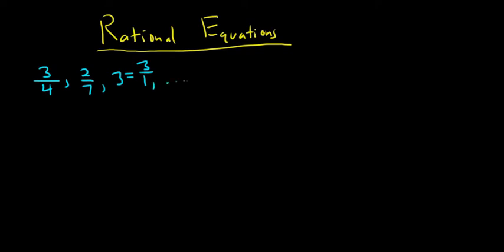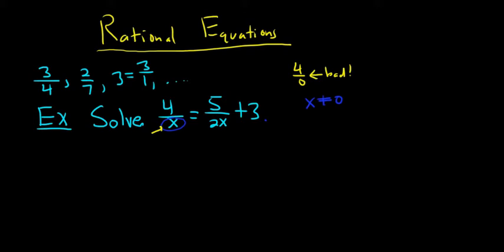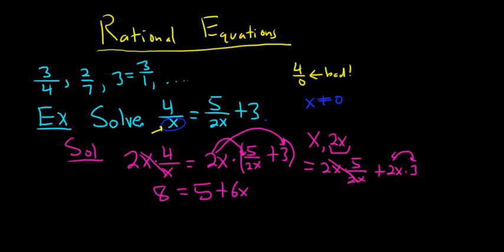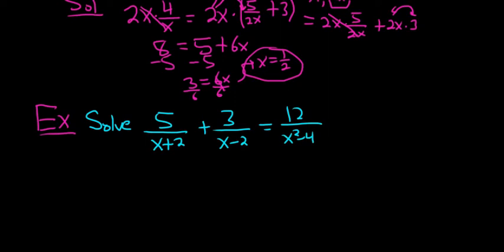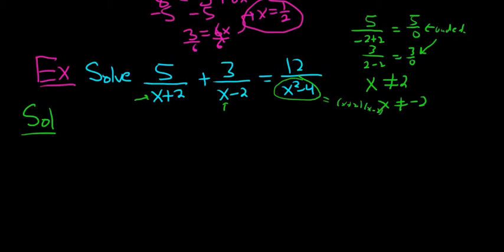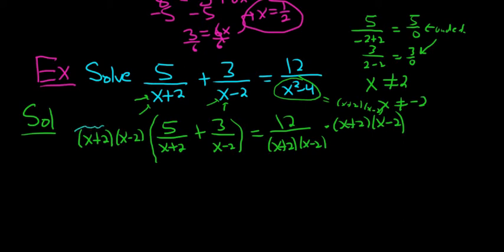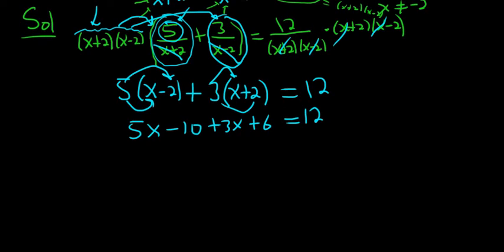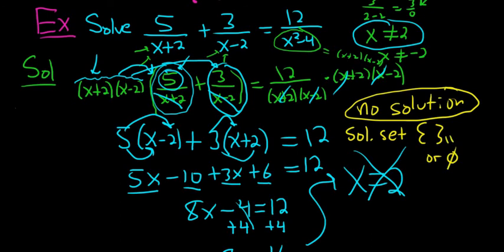Introduction to Rational Equations